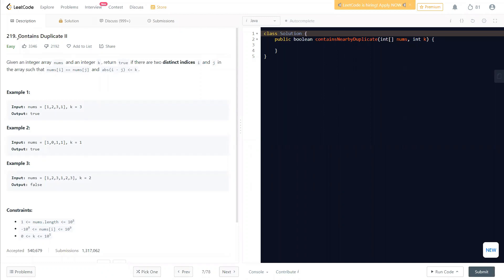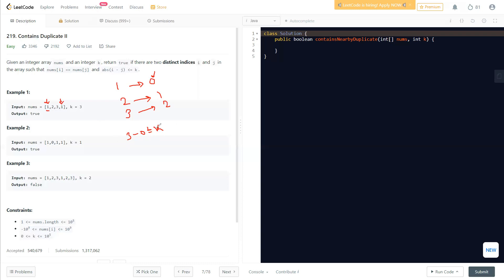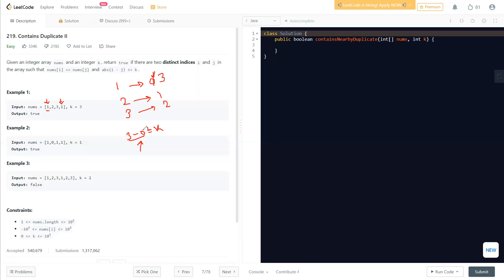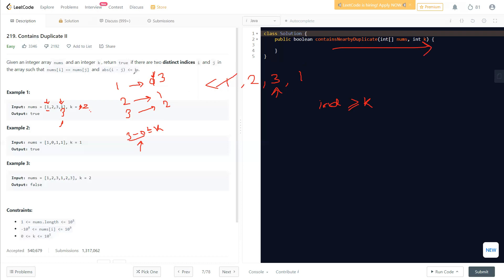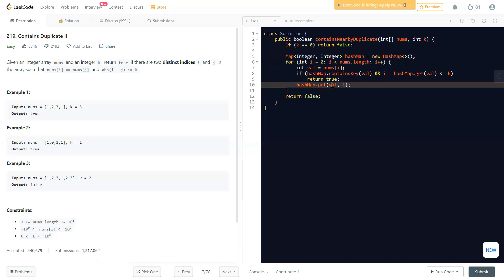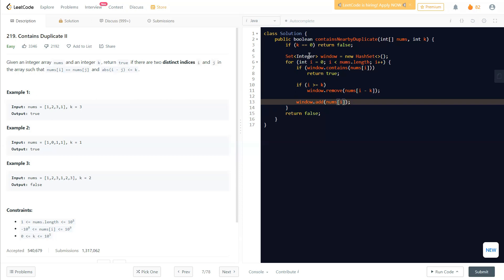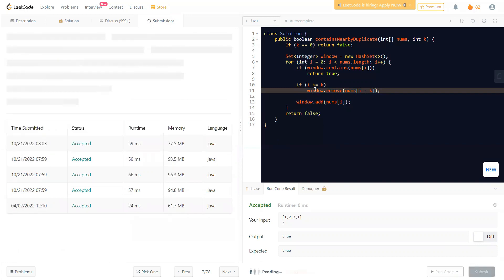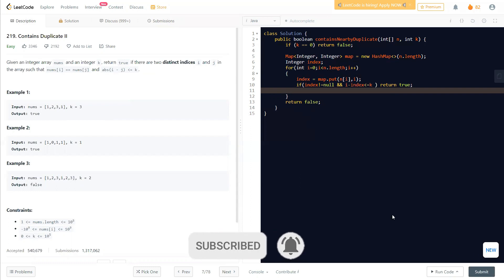Contains Duplicate II | LeetCode 219 | Java 10ms solution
Discussed LeetCode Problem Contains Duplicate II
LeetCode 219

👩🏻‍🏫 1:1 Mentorship
👩🏻‍💻 Mock Interviews
And more

✨ Hashtags ✨